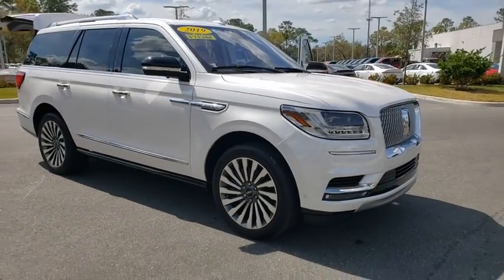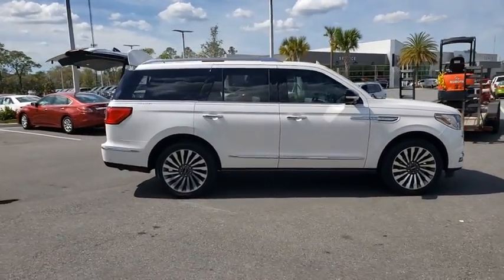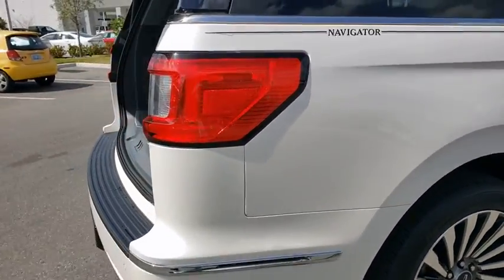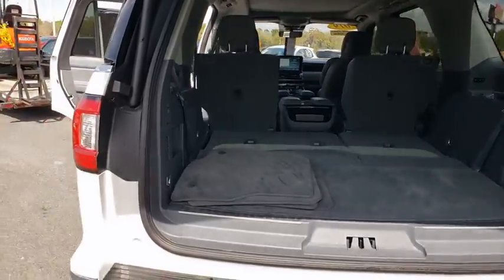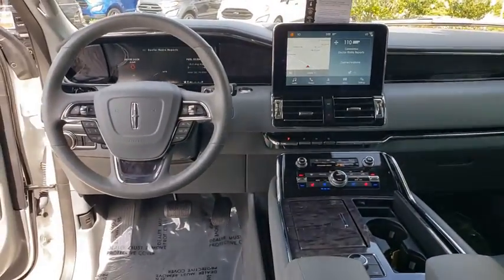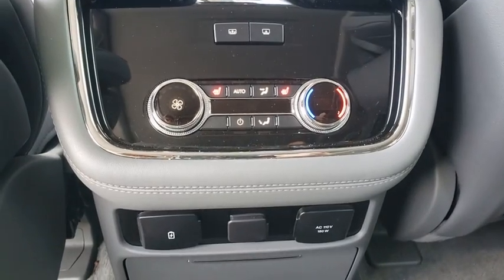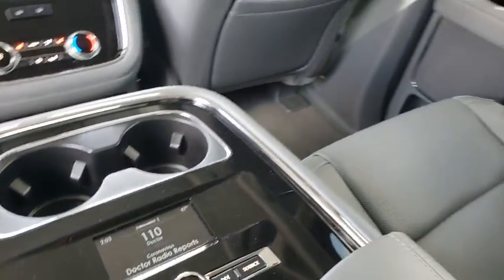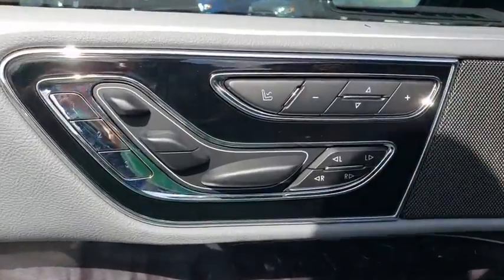2019 Lincoln Navigator Gainesville, Silver Springs, Starke, Middleboro, High Springs, FL 200587A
White Used 2019 Lincoln Navigator available in Ocala, Florida at Ford of Ocala. Servicing the Gainesville, Silver Springs, Starke, Middleboro, High Springs, FL area.

This 2019 Lincoln Navigator Reserve in White Platinum Metallic Tri-Coat features: Navigator Reserve, 4D Sport Utility, Medium Slate w/Premium Lthr Htd/Ventilated Low-Back Bucket Seats, 30-Way Perfect Position Seating w/Active Motion, Blind spot sensor: warning, Navigation System, Power moonroof: Panoramic Vista Roof, Rear audio controls, SiriusXM Radio. 4WD Certified.Awards:* 2019 KBB.com 10 Best Luxury SUVsLincoln Certified Pre-Owned Details:* Vehicle History* Roadside Assistance* Limited Warranty: 72 Month/100,000 Mile (whichever comes first) from original in-service date* 200 Point Inspection* Includes Car Rental and Trip Interruption Reimbursement* Warranty Deductible: $100* Transferable WarrantyAsk about our exchange policy !!